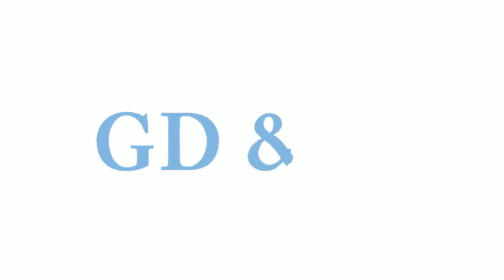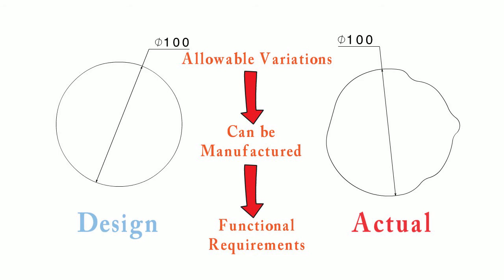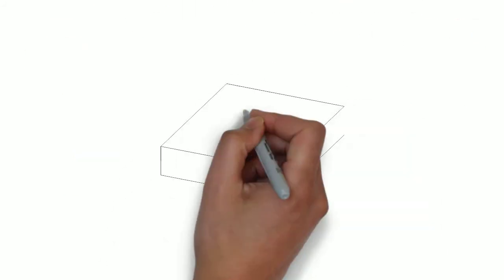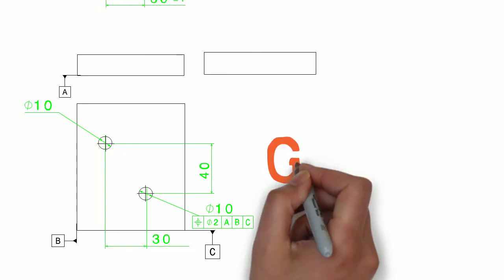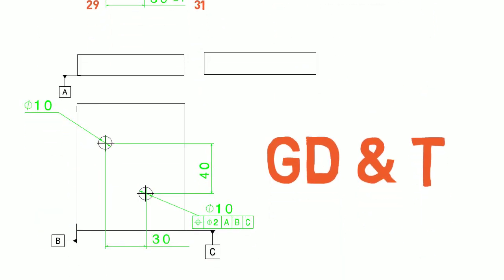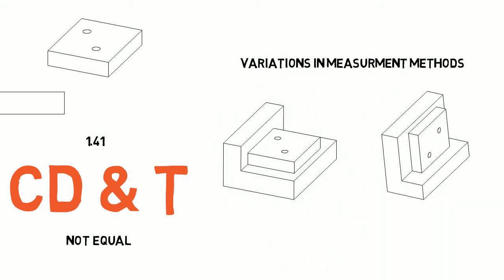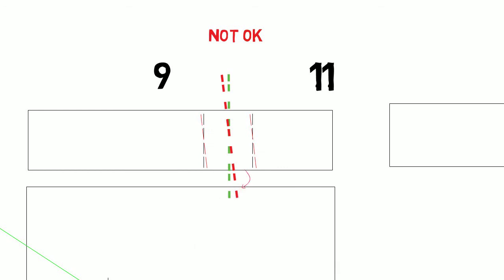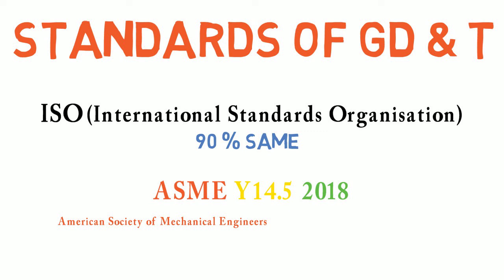Tutorial 1: GD And T And Importance of GD And T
In this video you will get to learn,

-What is GD & T & its significance
-GD & T vs CD & T
-Standards of GD & T
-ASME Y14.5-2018